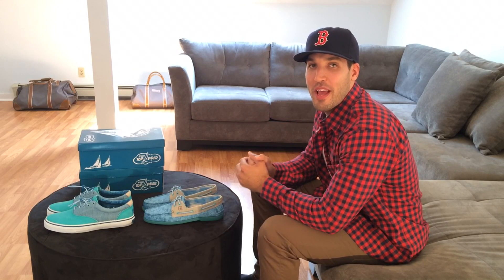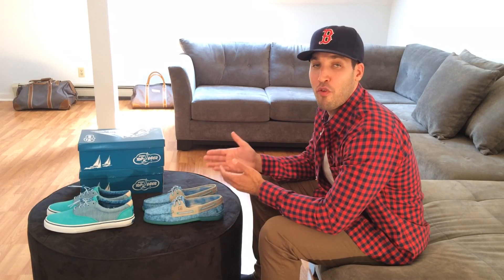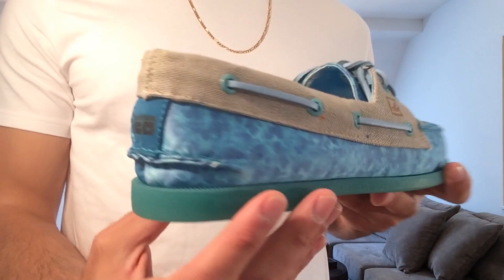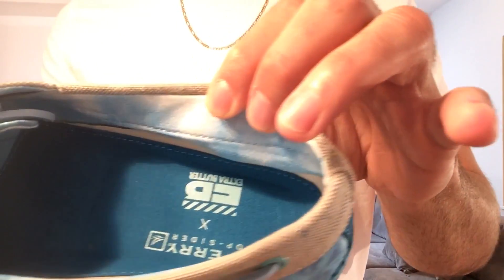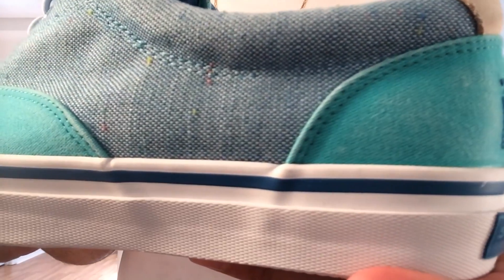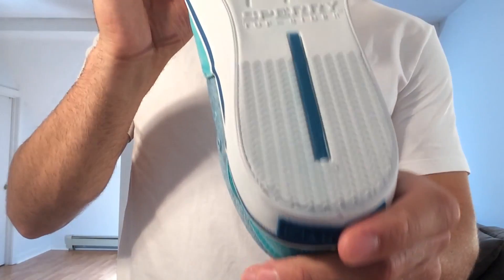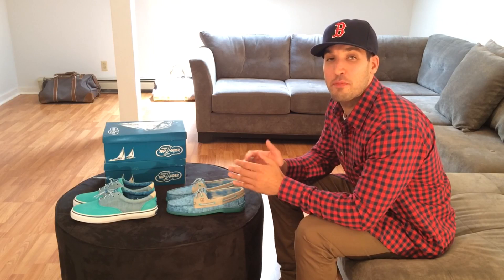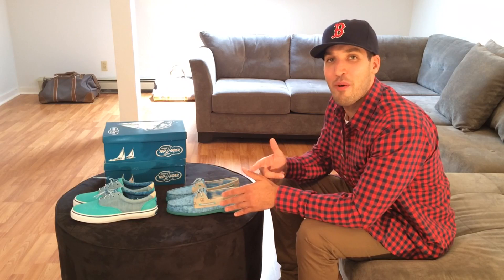Extra Butter X Sperry Topsider "Beach Getaway" ON FEET - Boat Shoe Life!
Here's a look at Extra Butter's first collaboration with Sperry! Be sure to hit the thumbs up button if you liked the Vid!